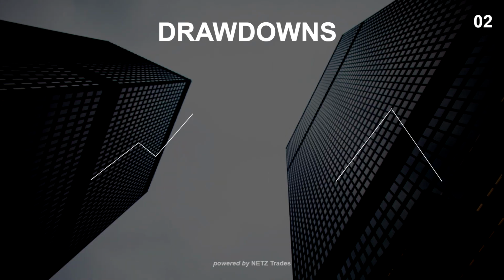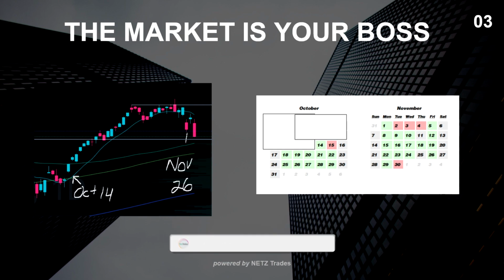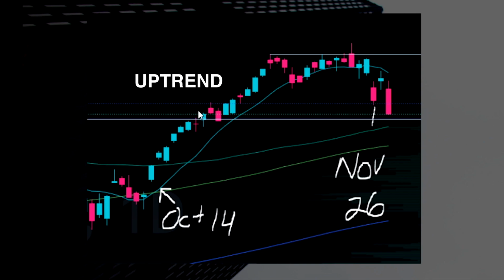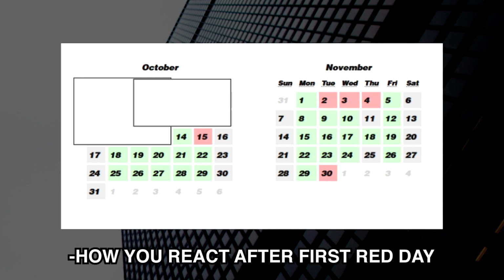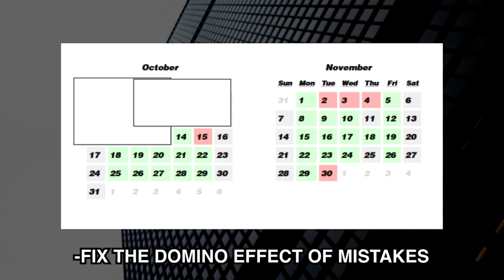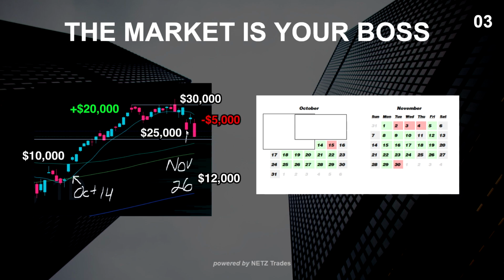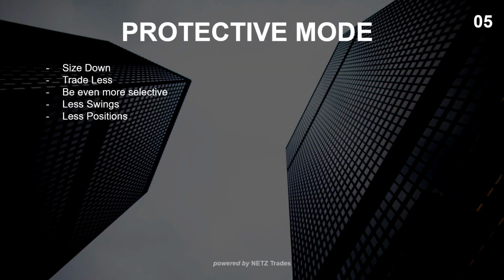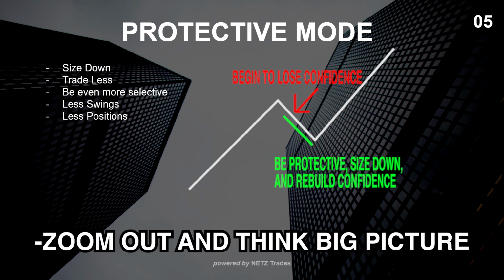Why 99% of Traders Fail... (Solution)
Why 99% of Traders Fail... (Solution) | Lesson #8

In this video we explore the importance of containing drawdowns and how to avoid giving back your profits. I personally struggled with this vicious cycle of going on runs of consistency to then just give most or even more back in a week because of emotional / revenge trading. What most people don't realize is protecting the gains is just if not more important than making them.